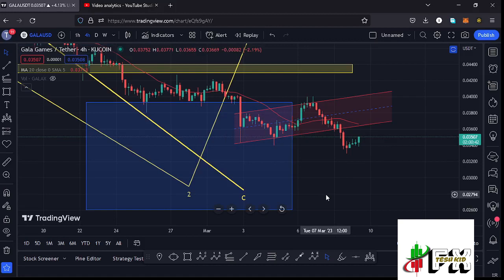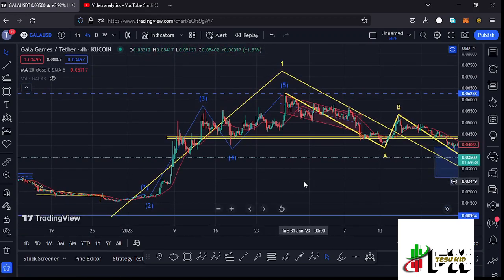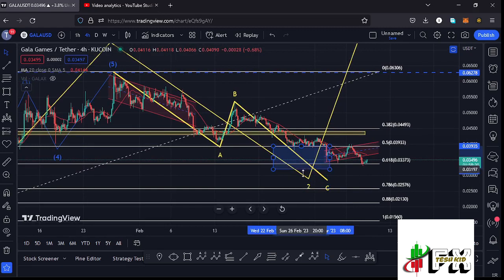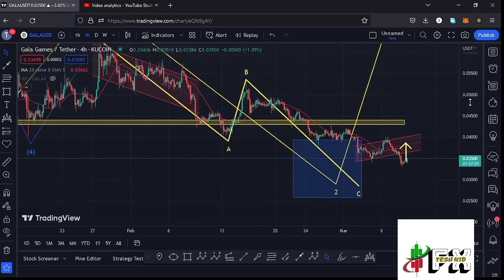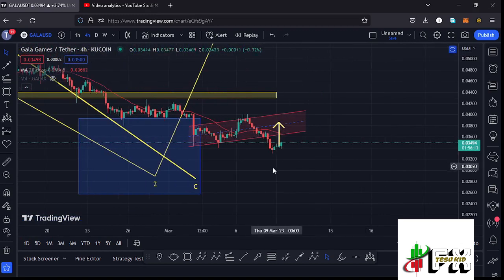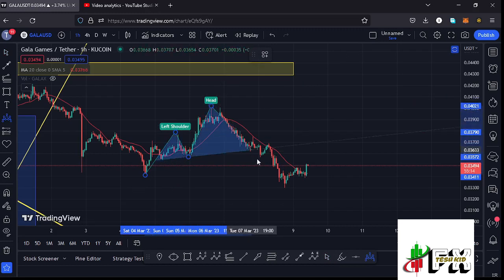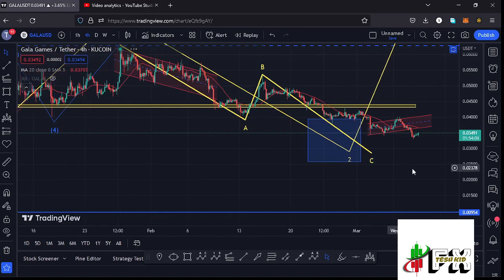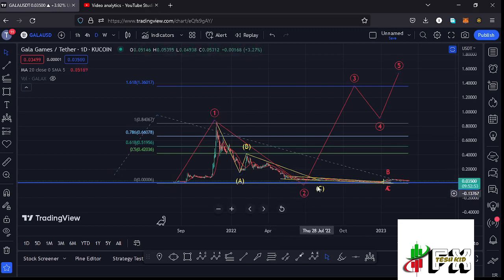🚨GALA GAMES HOLDERS GET READY FOR THIS MOVE [NEXT TARGETS]